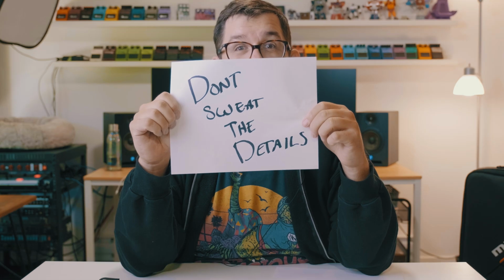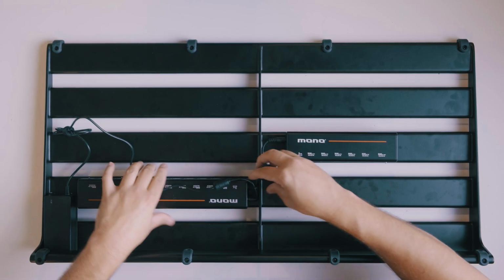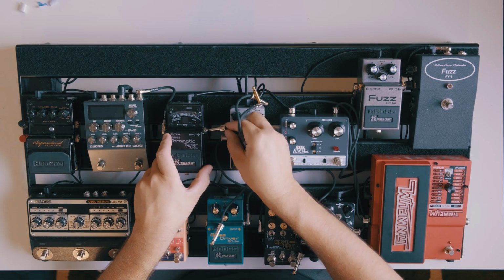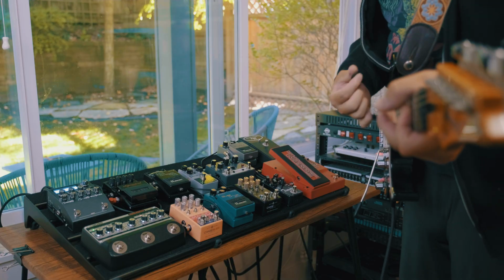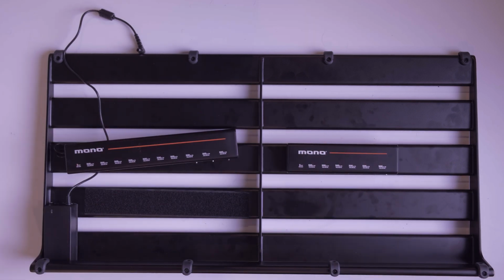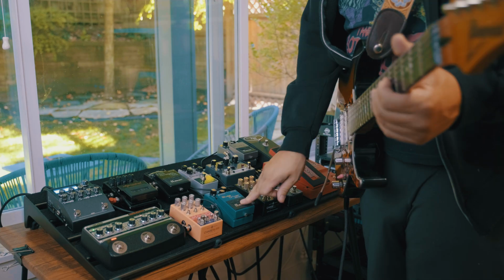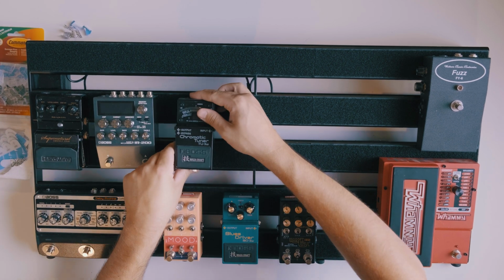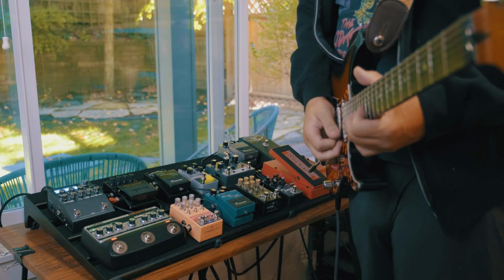5 Tips for a GREAT Pedalboard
📸I use Artlist for stock footage, background music, and templates. This link gets you 2 Months Free when you sign up

I love building pedalboards, it's therapeutic and it helps you express yourself as a musician and helps you get to know your gear well enough to handle yourself ins a sticky situation. Follow along for some hot tips on how to build yourself a great pedalboard for any instrument - guitar, synthesizers, and other fun things.

If you're new here - I'm Danny - I like to share my enthusiasm for musical instruments and how to get the most of them. I love pedals. Follow for more fun.

00:00 - Intro
00:53 - Tip #1 GO BIG (or small)
02:46 - Tip #2 Don't Sweat the Details
04:40 - Tip #3 Respect the POWER!
07:28 - Tip #4 Don't Break an Ankle
09:30 - Tip #5 Therapy Time